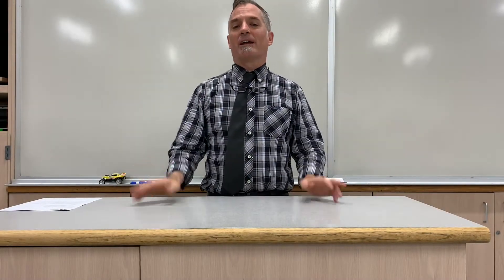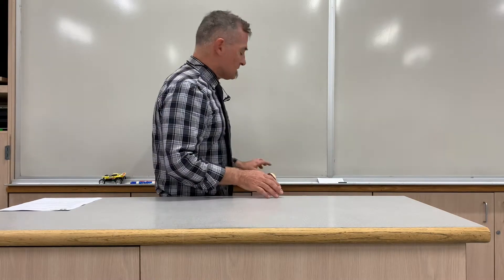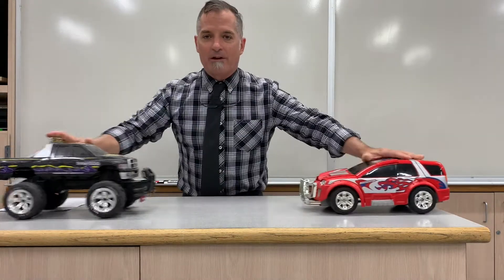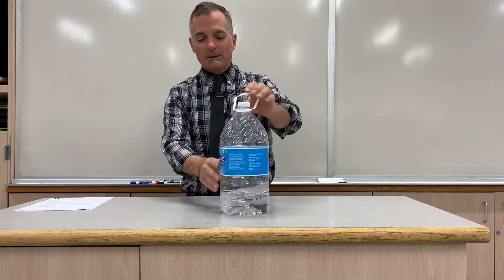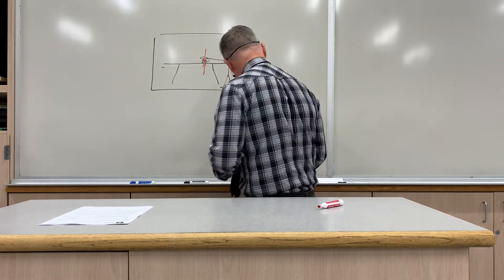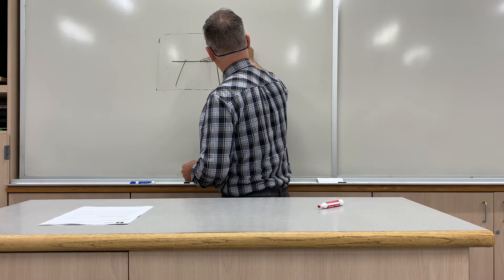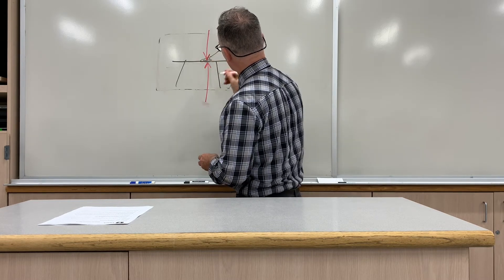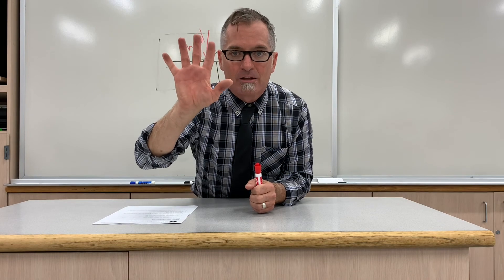That Tingling Feeling